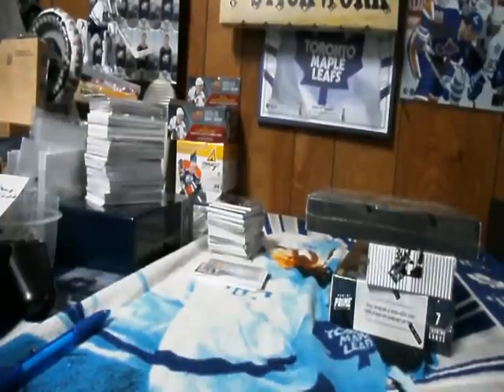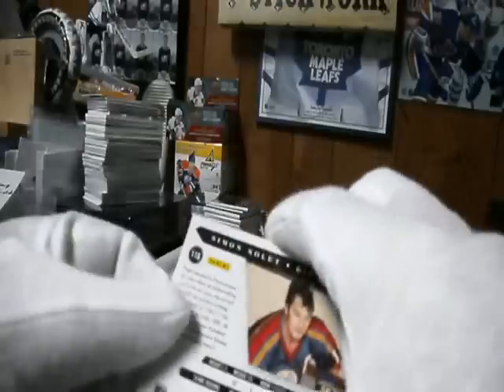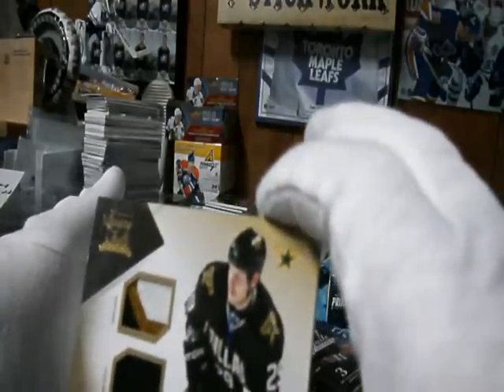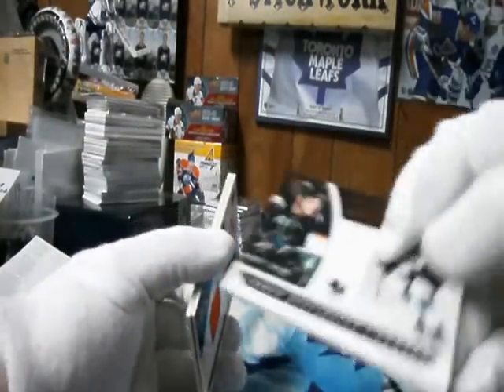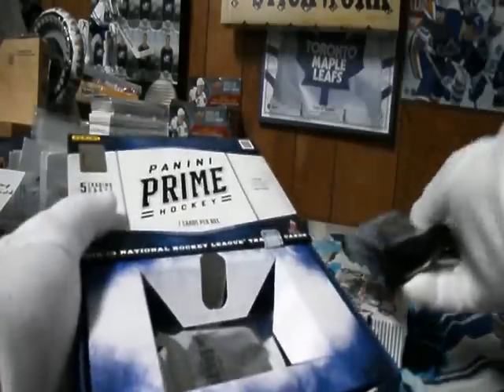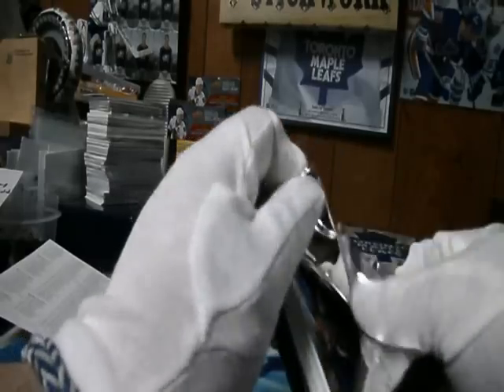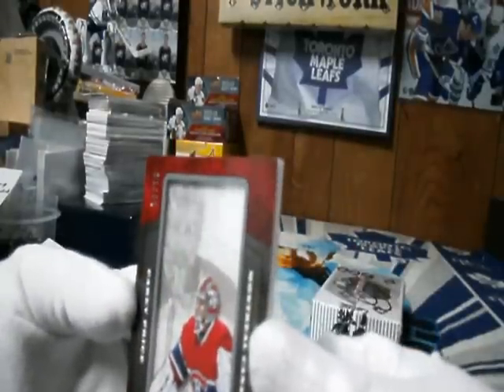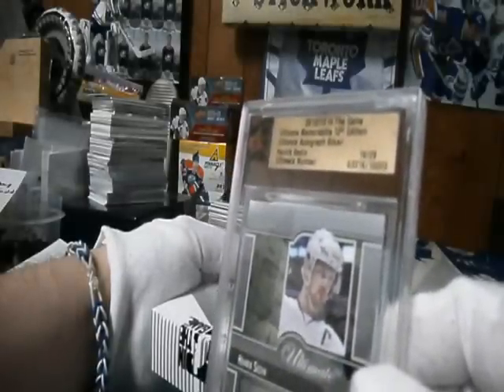Subterfuge Box Break #600 Part 6 of the Epic 17 Box Milestone Live Group Break 643boxbreaks.com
Hockey - Football - Baseball - Nascar
We do crazy bonuses and epic breaks! you will not see breaks like ours on ebay!